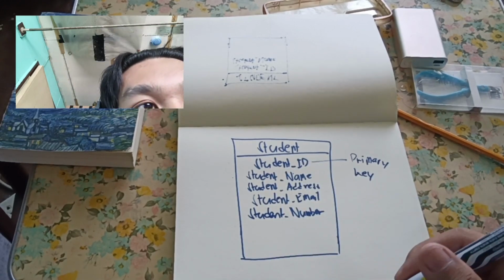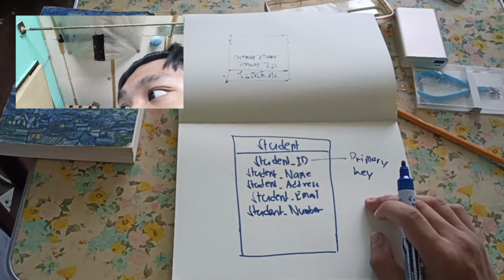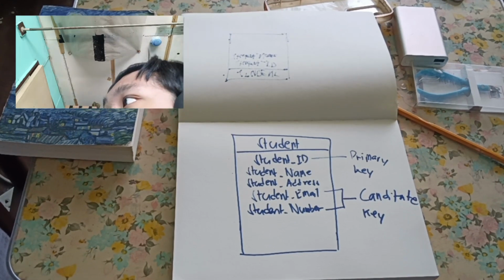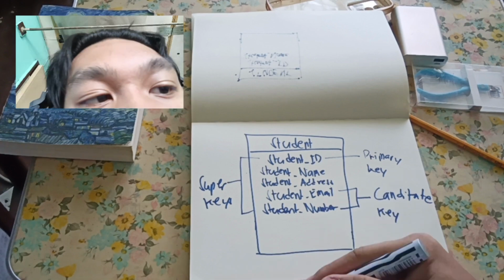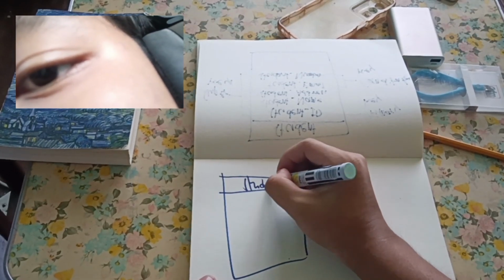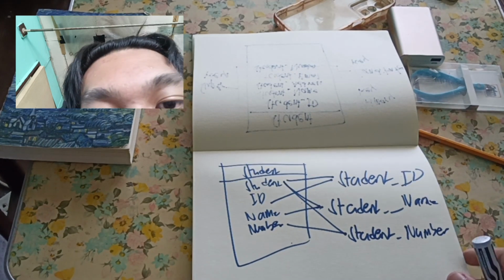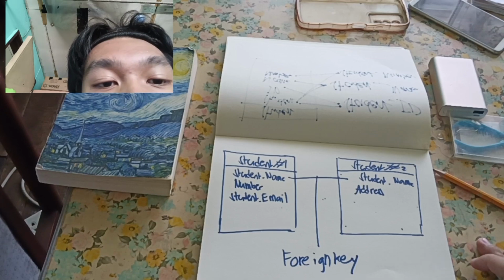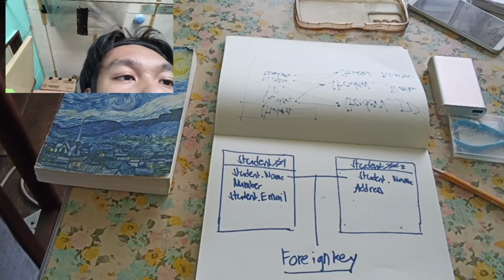TYPES OF KEYS IN DBMS USING ERD MODEL EXAMPLE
Uy, Danzig Lawrence Villamena BSIT 2-1
Information Management
types of DBMS keys